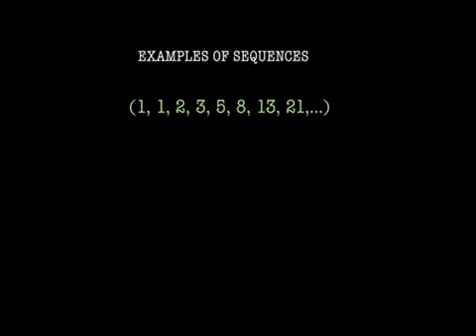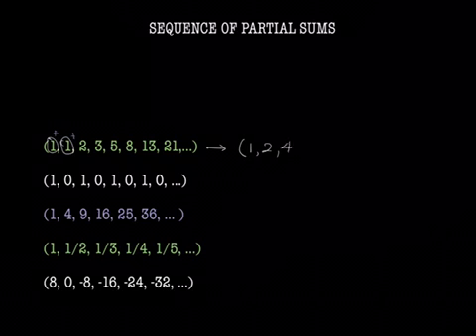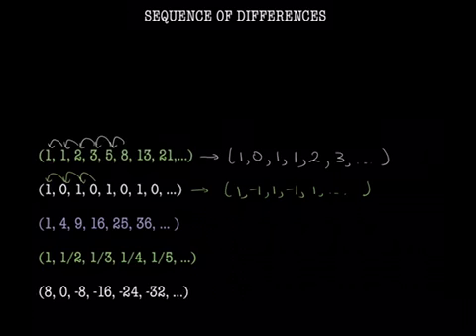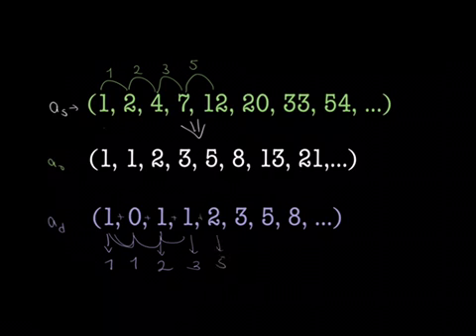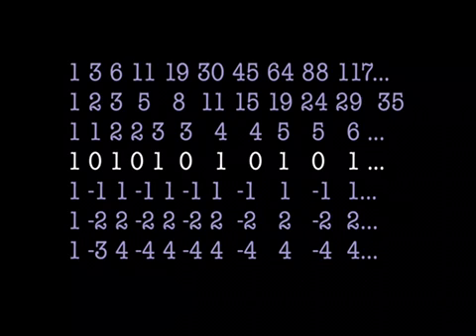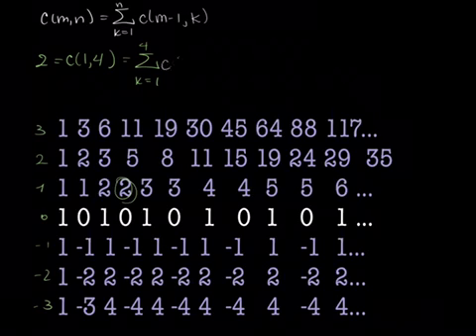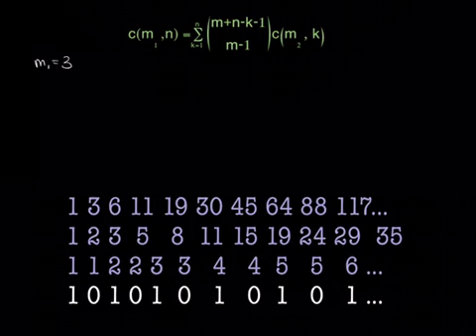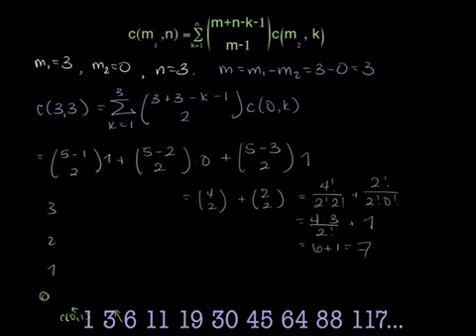AACTO Abridged 002- Summation Chains of Sequences Part 1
AACTO Abridged 002. Here we look at the first installment of Jonathan Johnson's masters thesis "Summation Chains of Sequences"
We go over what a sequence is, then look at how we can construct chains of them quickly using a formula developed by Johnson.